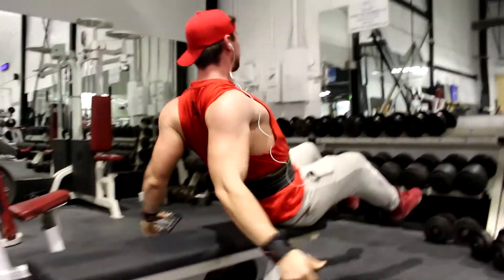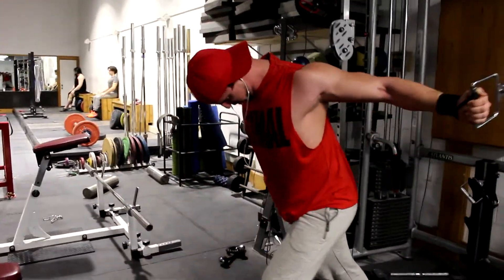Lagging Chest - Scapula Retraction - Chest workout w/ Posing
Probably the most important factor that will influence your bodybuilding journey is the ability to retract the scapula and maintain it from different position whether your pulling, pressing or anything else.

chest workouts routine
chest and triceps workout
chest press
chest and back workout
chest anatomy
chest and shoulder workout
chest and biceps
quick chest workout
chest workout at home
chest workout for teenagers
chest workout for mass
chest workouts at the gym
chest workouts with dumbbells
chest workouts athlean x
chest workout for beginners
chest workout for body building
chest workout bench press
chest workout routine
chest workout for women
quick chest pump
bench press form
bench press fail
bench press world record
bench dips
bench press technique
bench press tips
bench press workout
push ups
chest push ups
bench press progress
push ups everyday
push ups for beginners
push ups results
push ups for mass
push ups 100 days
how to get a stronger chest
how to get a stronger back
chest day is the best day
chest day everyday
chest day frank zane
chest day steve cook
chest day bradley martyn
chest day warm up
chest day calum von moger
marc fitt motivation
marc fitt chest
zyzz
zyzz aesthetics
chest workout buff dudes
chest workouts without weights
how to get a six pack
how to get a bigger chest in one month
how to get a bigger chest calisthenics
how to get a bigger chest in 15 minutes
how to lose thigh fat
how to lose face fat
how to lose arm fat
how to lose fat fast for teenagers
how to lose fat in a week
how to lose fat for kids
how to lose fat around waist
how to lose fat under chin
how to gain muscle mass for skinny guys
how to gain muscle for women
jeff seid chest work out
marc fitt arm motivation
marc fitt chest destruction
grow your chest
omar isuf bench press
mark bell bench press
best weight loss exercises
chest exercises
best chest exercises
chest exercises for women
chest and back vintage genetic
old school chest workout
golden era chest
arnold chest workout
chest routine for beginners
chest routine for teenagers
chest dumbbell exercises
chest exercises with cables
chest exercises for mass
chest day meme
chest fat
chest gym workout
chest gains
chest growth
chest home workout
chest isolation exercise
chest pump workout
chest super sets
chest drop sets
grow your pecs
chest chris jones
chest and back pumpchasers
chest workout bodybuilding
chest powerlifting
push day
push day exercises
push day for teenagers
push day routine
best push day routine
best push day exercises
zyzz chest workout
chestbrah
chest genetics
best exercise for chest growth
chest exercises for fat people
chest exercises for over weight people
best chest exercises
safe chest exercise
easy chest workout
fast chest workout
chest and delts
shoulder press
chest  cables
chest cable flies
chest dumbbell flies
chest exercises no weight
outdoor chest workout
outdoor chest workout for men
10 minute chest workout
effective chest workout
effective chest exercises
chest workout ben pakulski
chest workout brad pitt fight club
chest workout mike rashid
mike rashid chest
alpha as fuck chest workout
big rub did it chest
chest and legs
chest and biceps
international chest day
chest and abs
squat bench deadlift
chest motivation 2016
chest bodybuilding motivation
arnold chest routine
arnold chest and back
simple chest and back routine
kali muscle chest posing flex routine
kali chest workout
chest workout for natural lifters
biceps workout,
biceps workout at home,
biceps and triceps workout,
biceps curl,
biceps workout for mass,
biceps flex,
biceps and back workout,
bicepsb,
biceps reflex,
biceps and triceps workout for women,
biceps,
biceps tendonitis,
biceps and triceps,
biceps athlean x,
biceps and triceps workout at home,
biceps and shoulder workout,
biceps and triceps workout with dumbbells,
biceps and chest workout,
biceps at home,
biceps and triceps workout bodybuilding,
biceps brachii,
biceps before and after,